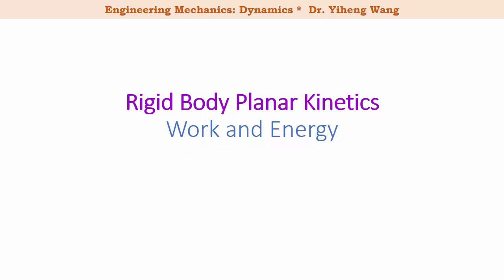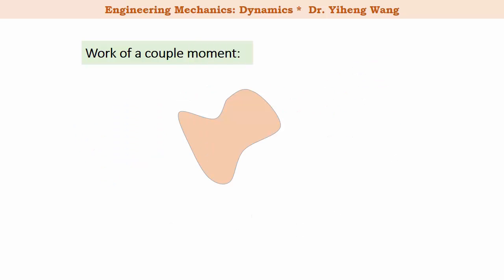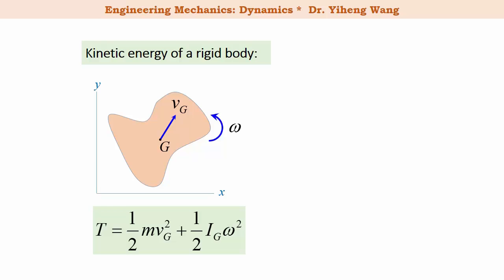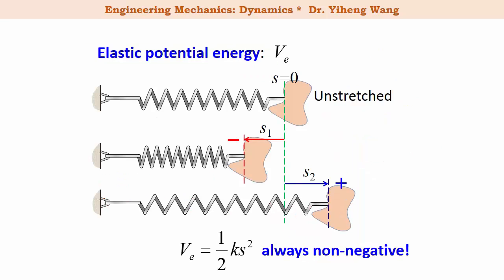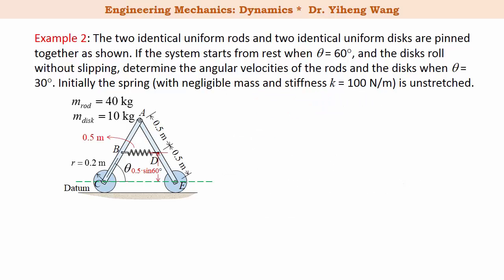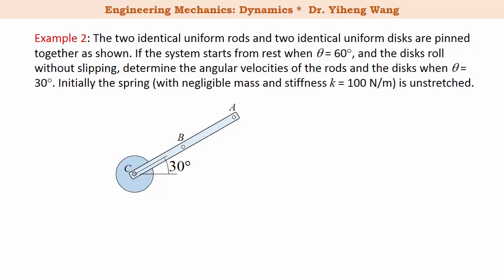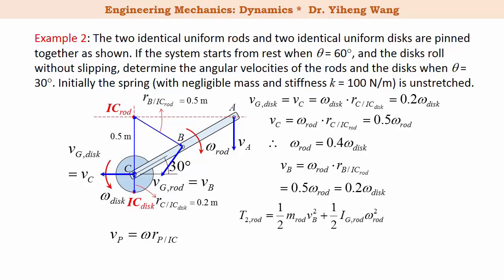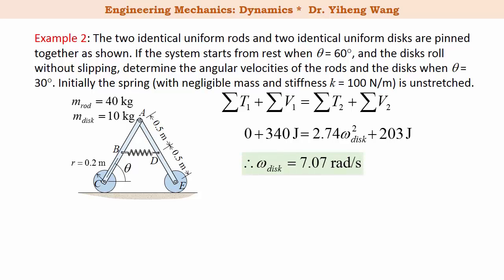33 TRIMMED Work and Energy for Rigid Body Planar Motion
The previous Video 33 contains an awkward example because of a fundamental mistake from Video 32: I mistakenly took the equation M_IC = I_IC * alpha as general, while it ONLY applies to the special situation when a disk (or a wheel, a cylinder etc.) rolls without slipping. This mistake also renders two examples (one in Video 32 and one Video 33) invalid. Since I don't have time right now to write new examples and produce new videos, I simply trimmed the incorrect information off for now. I do plan to do a better job re-modifying the videos this summer. Thanks to Prof. Abdel Salaam Mohamad from King Abdulaziz, Saudi Arabia for pointing out my mistake. I apologize for any inconvenience. I understand my videos are not perfect and I will do my best to correct my mistakes as soon as I become aware of them.

Yiheng Wang, 4/2017